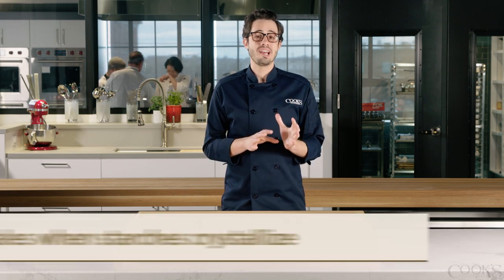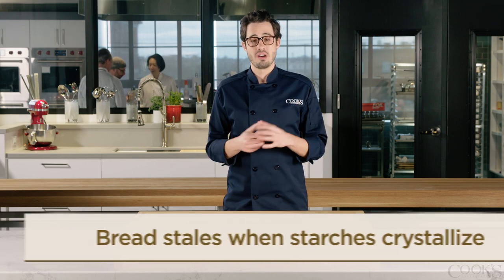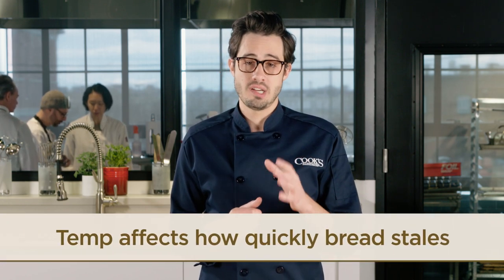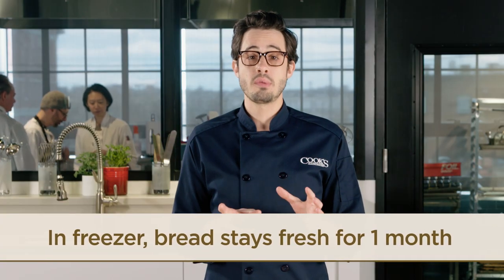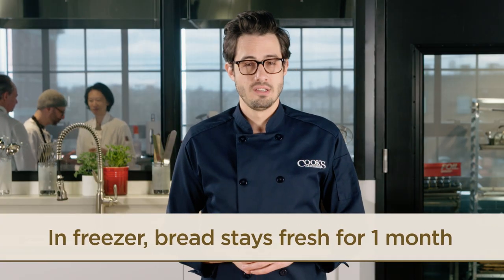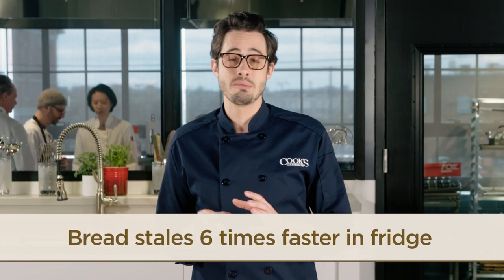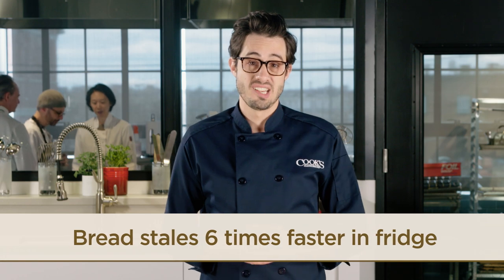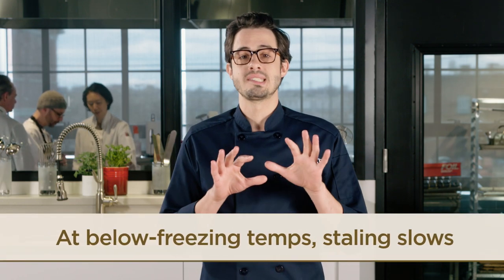This is Why You Shouldn't Refrigerate Your Bread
Bread stales in just one day if you put it in the fridge. For best results, head to the freezer, where it stays fresher for up to a month.